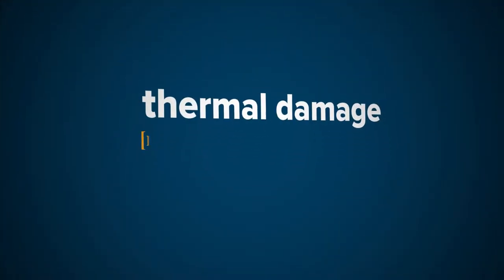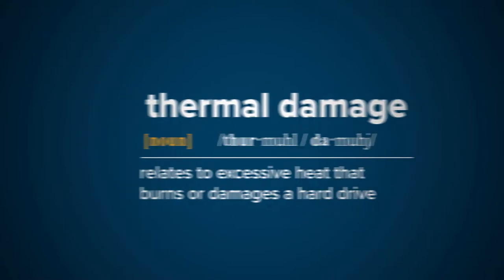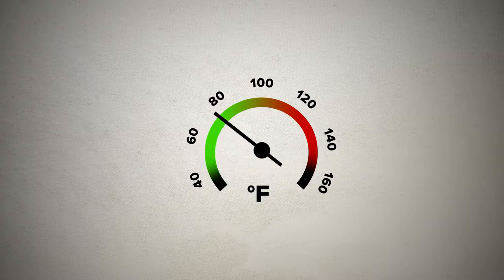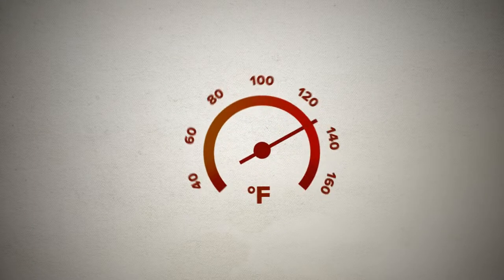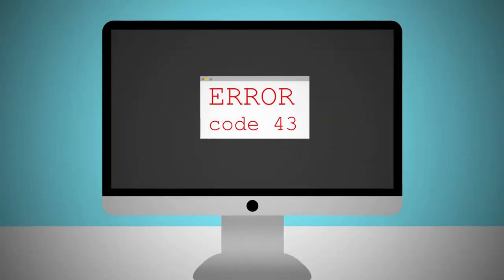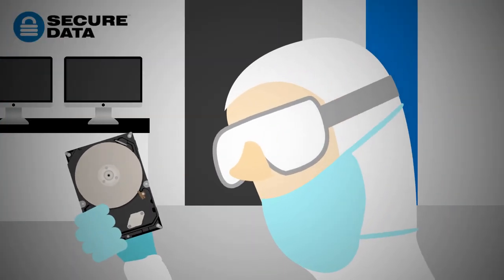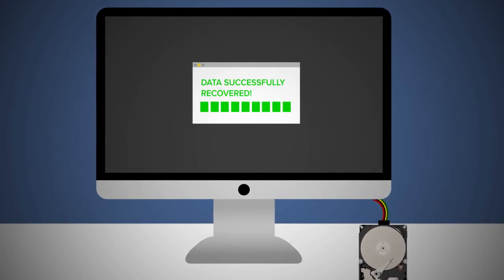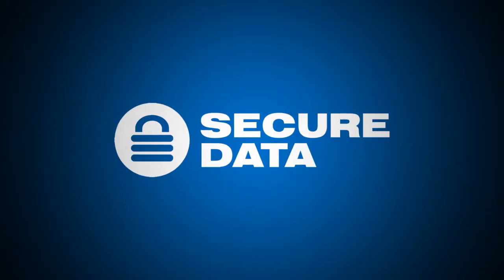Effects of Thermal Damage in Hard Drives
Let's take a dive into the effects of thermal damage inside a hard drive.